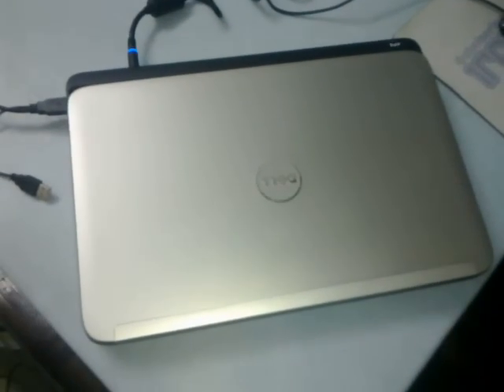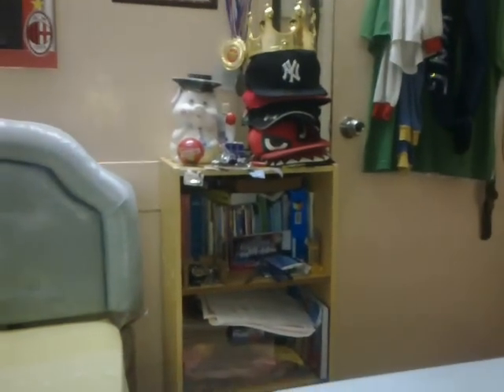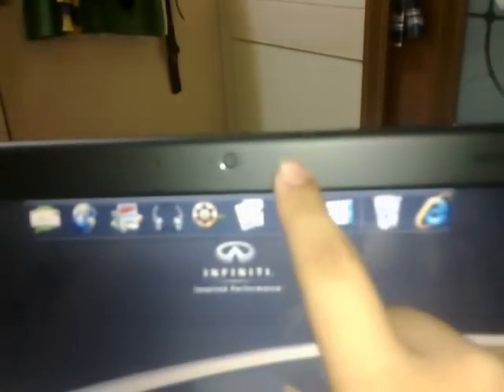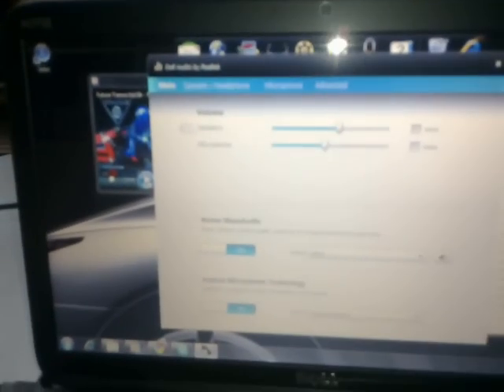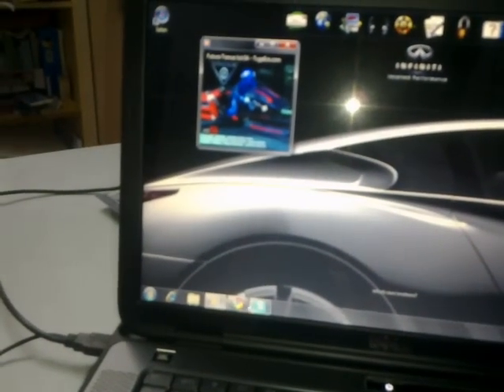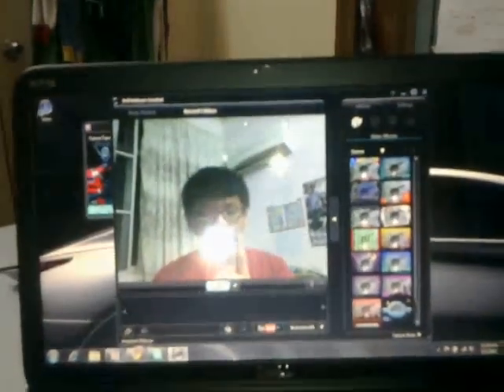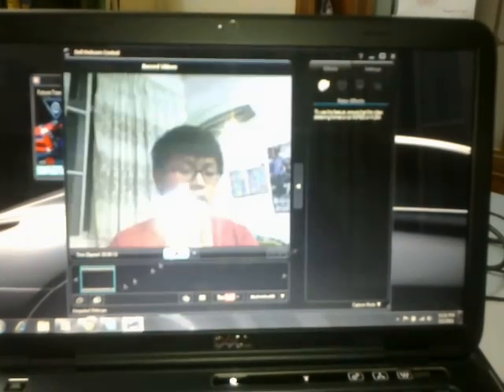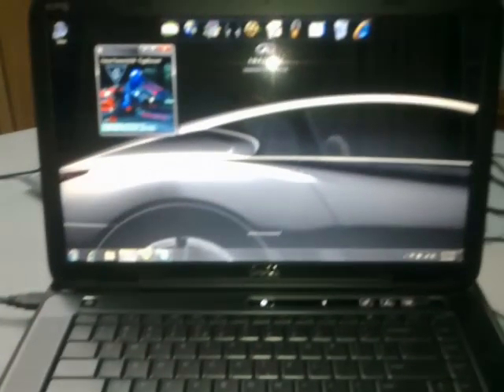dell xps 15 overview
this is a simple review of the dell xps 15.